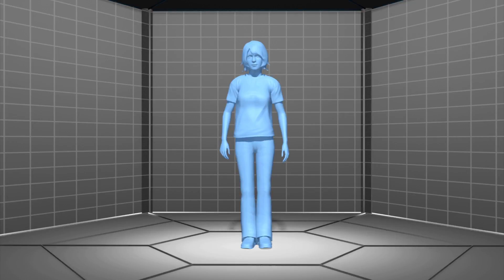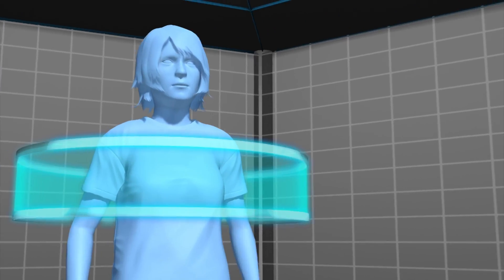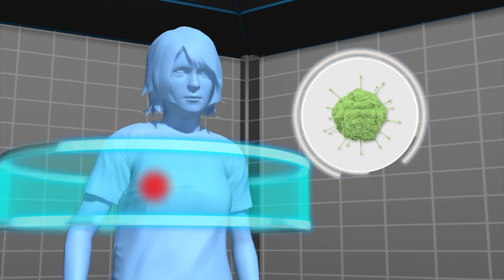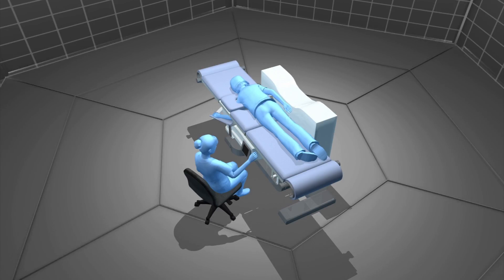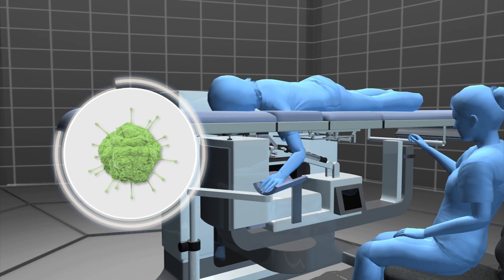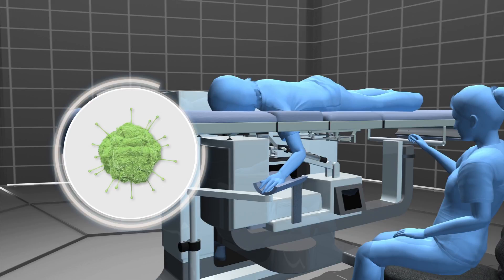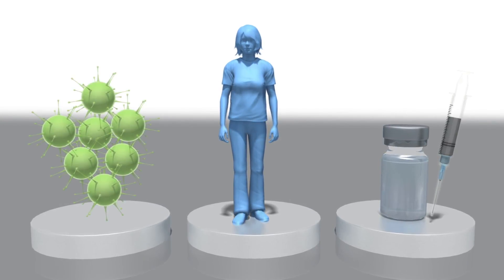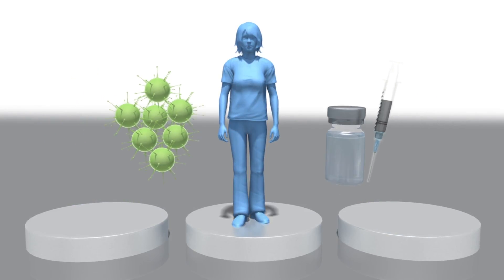Woman's advanced stage breast cancer eradicated with immunotherapy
A woman's advanced stage breast cancer that had spread to other parts of her body was cured using her own immune cells.

Doctors say the treatment marks the first time a T-cell immunotherapy application for late-stage breast cancer was successful. The results were published in the journal Nature Medicine.

Judy Perkins, a 49-year-old engineer, from Florida was selected for the new therapy after chemotherapy failed to stop the tumor in her right breast from spreading to her liver and other areas, according to the Guardian. She was told she only had three years to live.

Doctors from the National Cancer Institute in Maryland first took biopsies from Perkins' tumors, looked at the DNA mutations specific to her cancer.

Physicians then extracted immune cells called tumor infiltrating lymphocytes, TILs, from the biopsies.

Billions of these immune cells were then grown in the lab. The researchers then injected 80 billion of the TILs into Perkins' body.

The treatment was given in tandem with pembrolizumab, a standard cancer drug that helps the immune system.

After 42 weeks, tests showed Perkins was completely free of cancer.

According to the Guardian, researchers are now planning full scale clinical trials.

RUNDOWN SHOWS:
1. Woman's advanced stage breast cancer was treated with t-cell immunotherapy
2. Doctors performing biopsy
3. Patient's lab grown t cells were injected into her body along with standard cancer drug
4. After 42 weeks, the patient was cancer free

VOICEOVER (in English):
"A woman's advanced stage breast cancer that had spread to other parts of her body was cured using her own immune cells. It marks the first time a T-cell immunotherapy application for late-stage breast cancer was successful."

"Doctors from the National Cancer Institute in Maryland first took biopsies from the woman's tumors and looked at the DNA mutations specific to her cancer. Physicians then extracted immune cells called tumor infiltrating lymphocytes, TILs, from the biopsies."

"Billions of these immune cells were then grown in the lab. The researchers then injected 80 billion of the TILs into Perkins' body. The treatment was given in tandem with pembrolizumab, a standard cancer drug that helps the immune system."